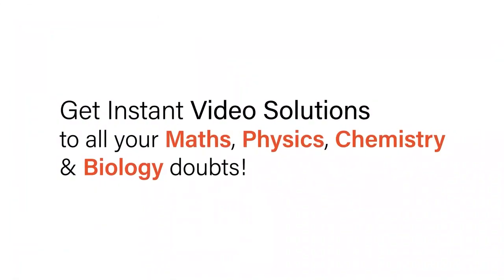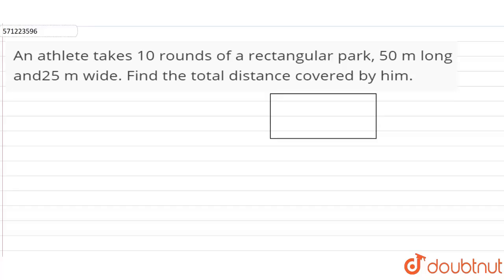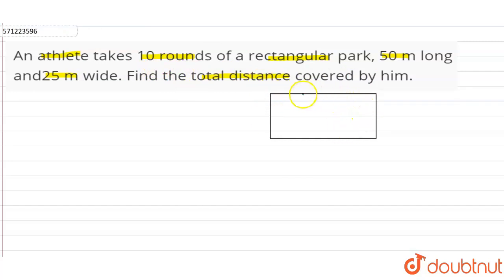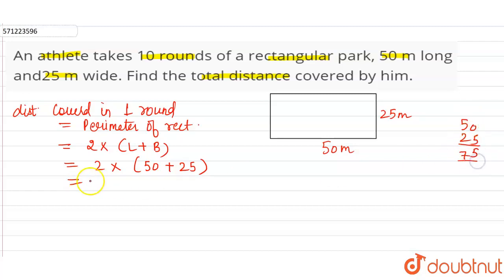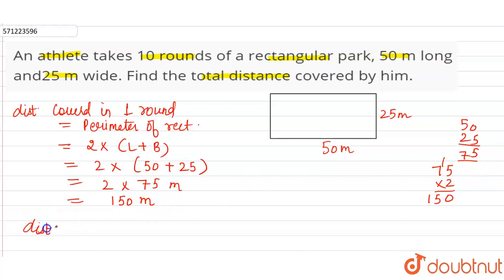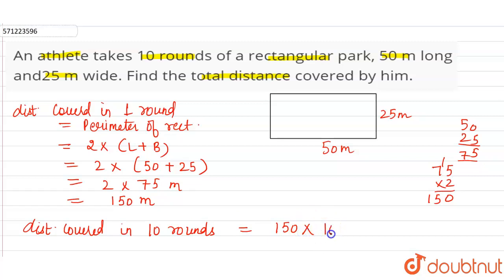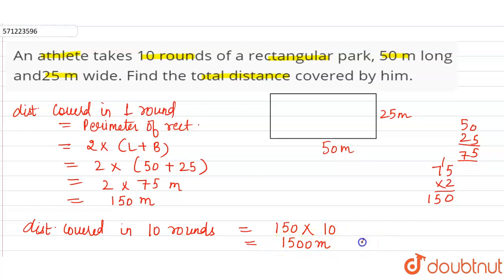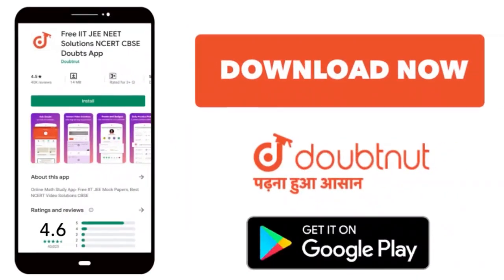An athlete takes 10 rounds of a rectangular park, 50 m long and25 m wide. Find the total distanc...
An athlete takes 10 rounds of a rectangular park, 50 m long and25 m wide. Find the total distance covered by him.
Class: 6
Subject: MATHS
Chapter: MENSURATION
Board:CBSE

👉 Have Any Query? Ask Us.

Our Telegram Pages:
class 6
6 class ka math syllabus